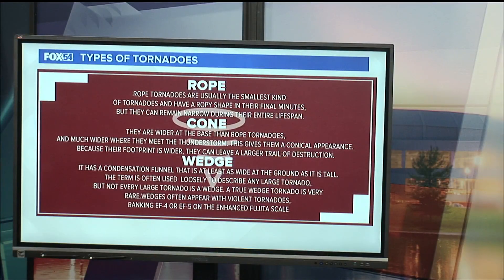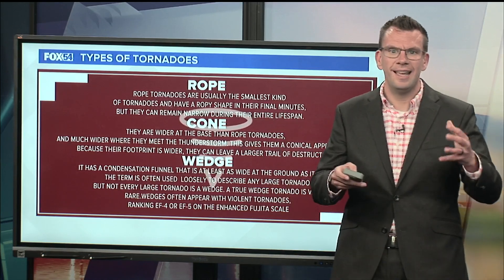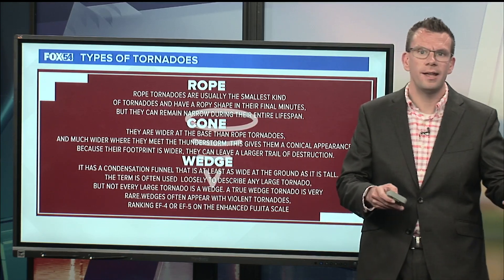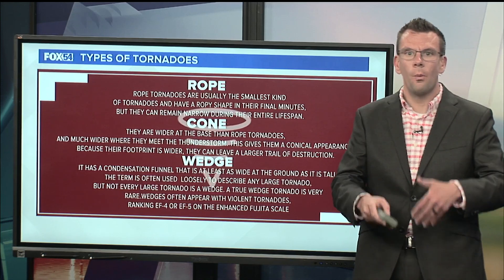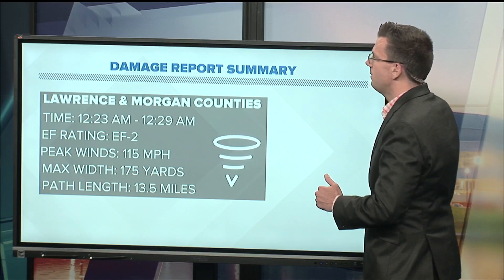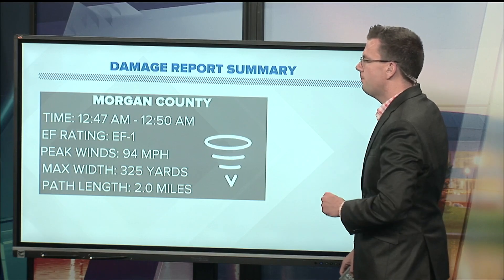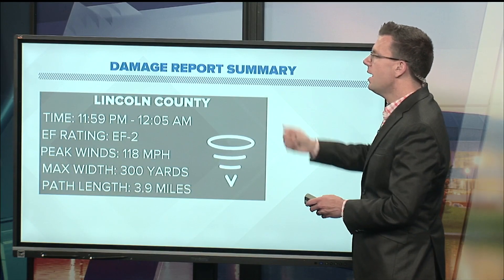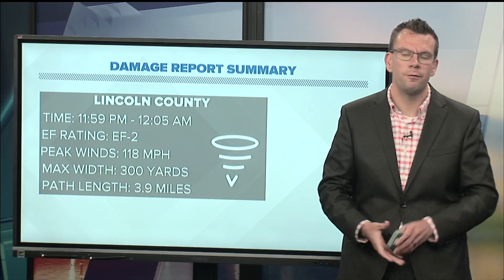What is a 'wedge tornado?' Examining twisters' varied shapes, sizes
Storm spotters reported the Mississippi tornado was at least a mile wide. Alabama's twisters from the same system were much smaller. Jordan Dressman examines why.